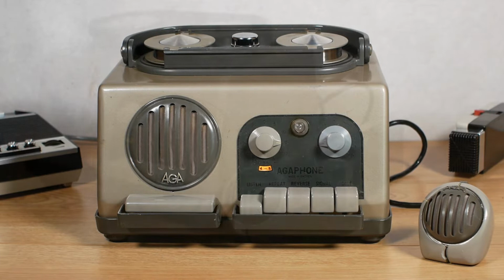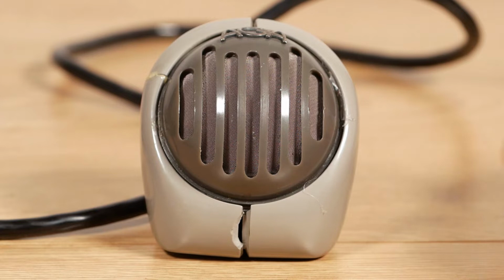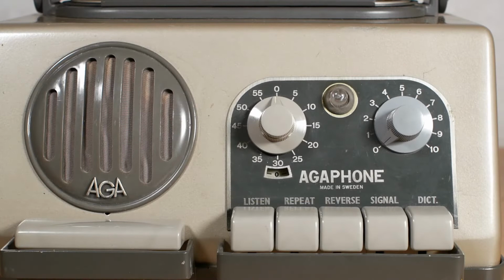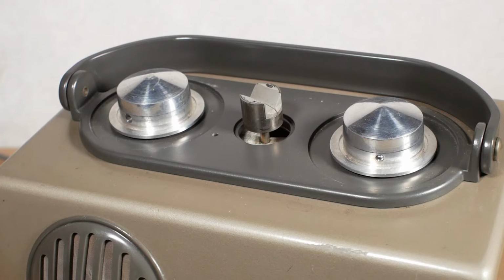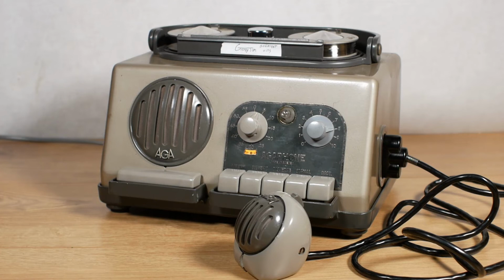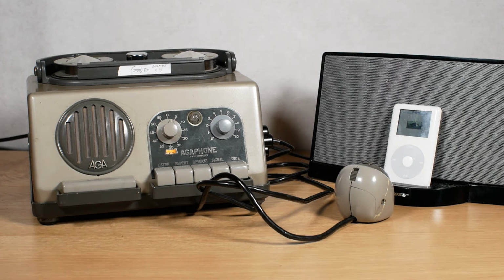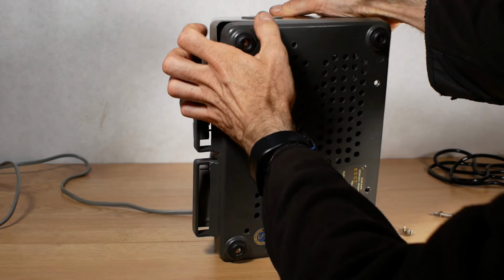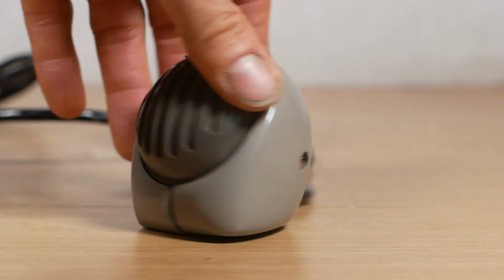Retrotech - Vintage Agaphone (Agafon) Wire Recorder, demo, test & repair.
In this retro tech / vintage tech video we're taking a look at an Agaphone (also known as an Agafon) Wire Recorder made in Sweden in the late 1940s or early 1950s.

Wire recorders were first invented at the end of the 1800s but they didn't get developed that much until the second world war, when they were used for military purposes.  They only became available for the public in the late 1940s.  By the mid 1950s the more familiar magnetic tape had been developed and the wire recorders all disappeared.

My machine needed a few remedial repairs which we'll look at in the video but fundamentally it was working when I received it.  One thing I did have to sort was a replacement neon that got smashed during transit - the original neon was a GE NE51 (not the GE NE51H) and although I could get these from America, the shipping cost was silly.  I managed to track down a modern equivalent a B1A neon (not a B2A) which I could buy from a UK seller.

To see just the demo of the machine running, skip to 10:46

Additional Music
"Acoustic Typewriter"